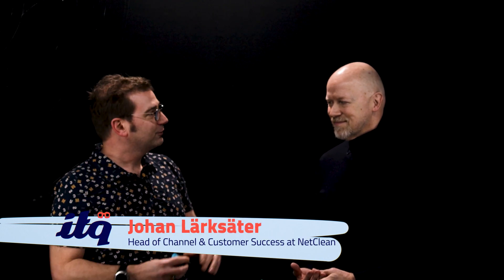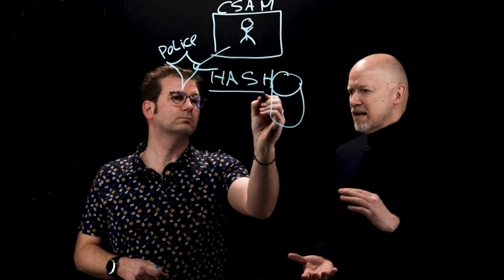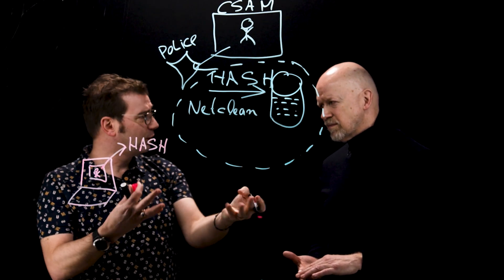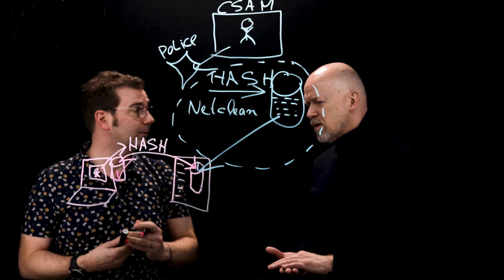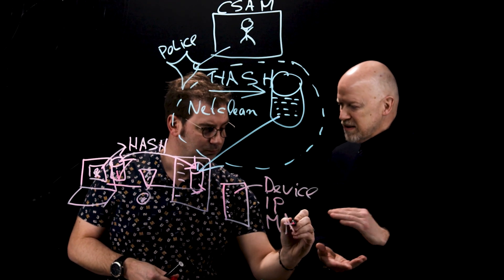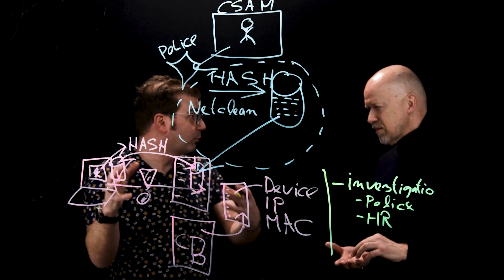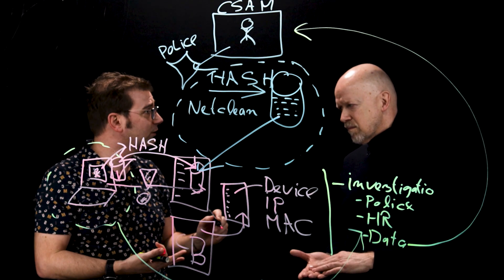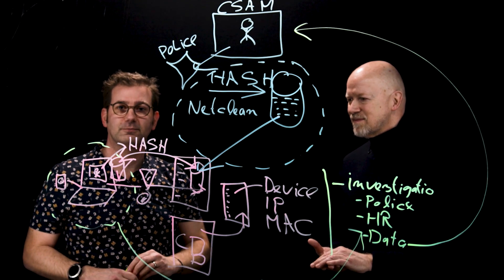Explaining NetClean's CSAM Workflow - Lightboard Video by ITQ and NetClean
Lightboard video - 'Explaining NetClean's CSAM Workflow' by Barry van Kampen, Security Technologist at ITQ and Johan Lärksäter, Head of Channel & Customer Success at NetClean.

In this lightboard session Barry and Johan will talk about how NetClean CSAM detection workflows works and how the information (including Carbon Black) is being handled and on both NetCleans as well as on law enforcement side.

Curious about ITQ?